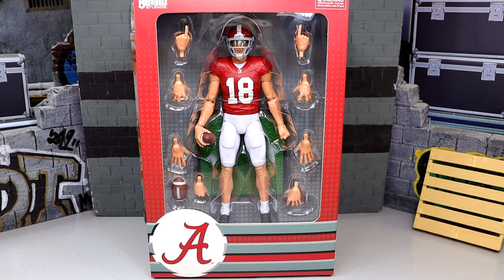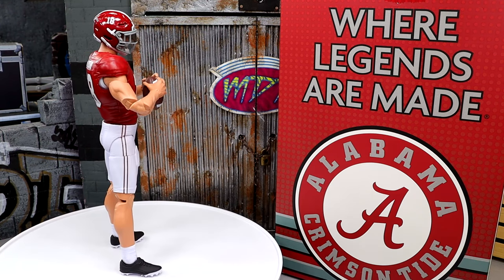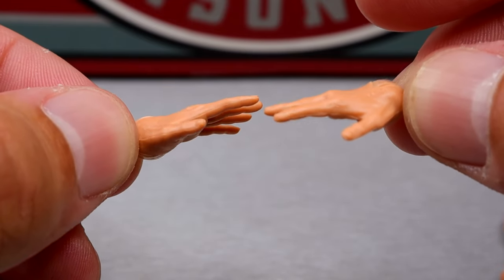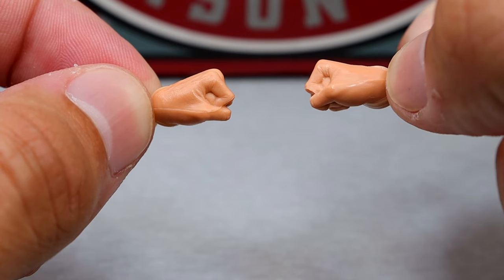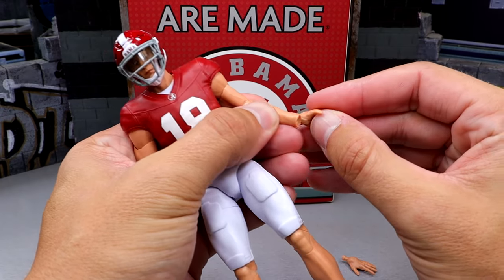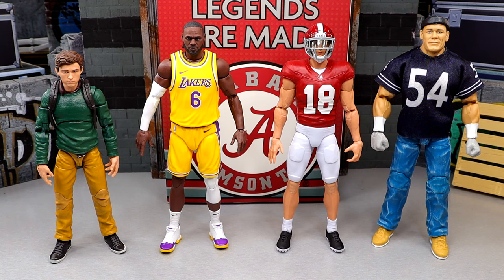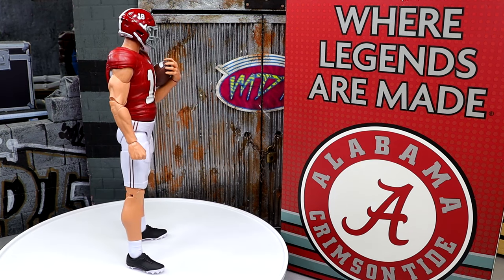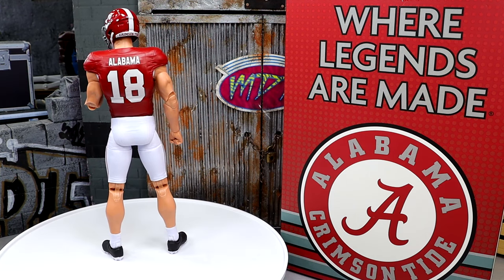These Alabama Football Figures Are INSANE!